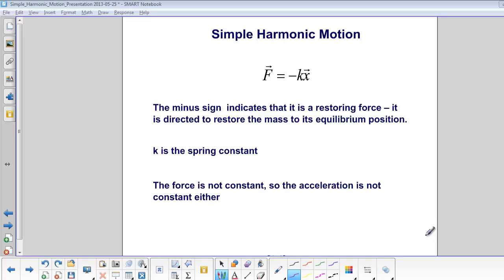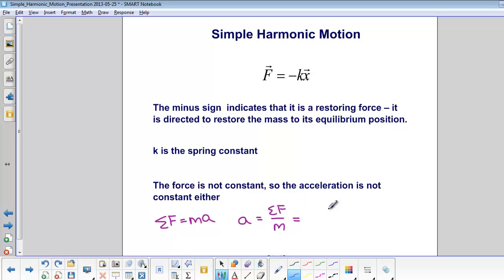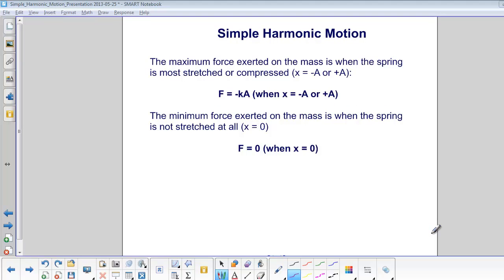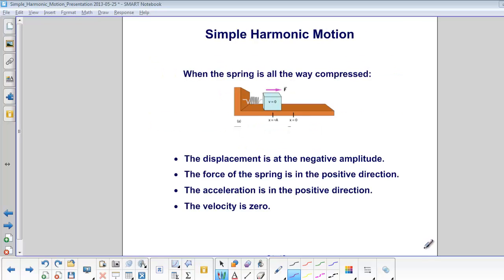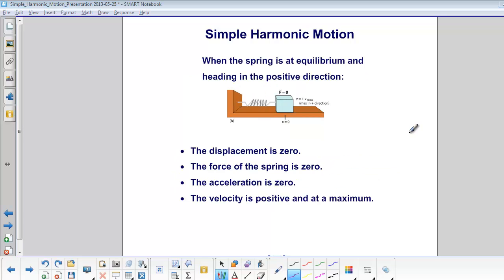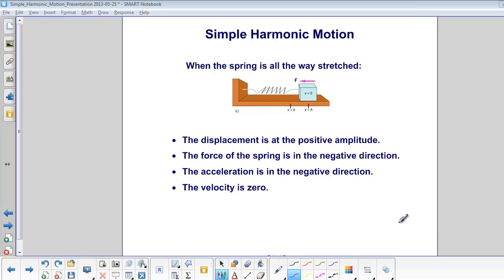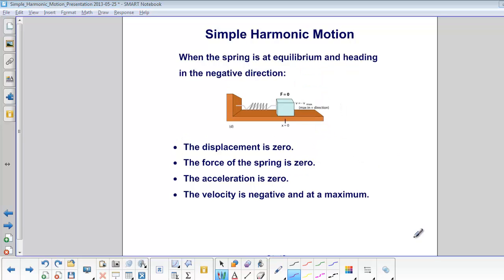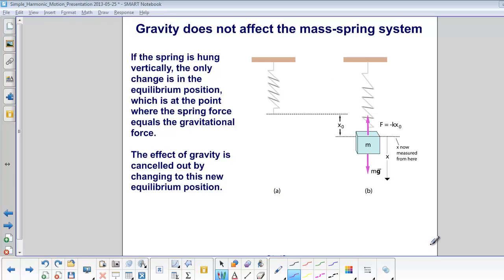SHM - Spring Pendulum SHM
Simple Harmonic Motion with a Spring Pendulum